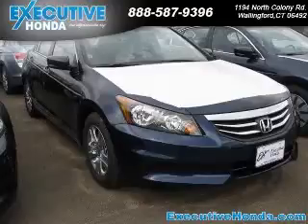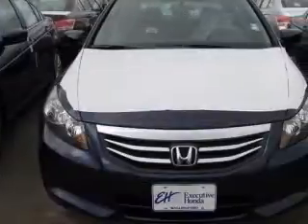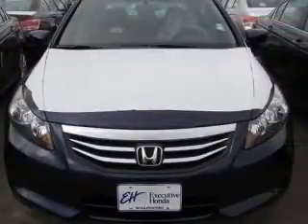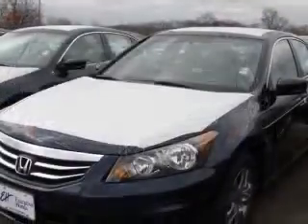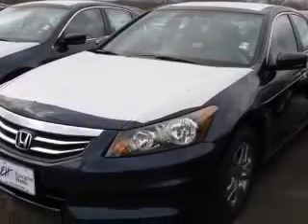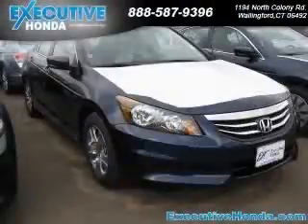2011 Honda Accord Executive Honda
Executive Honda

2011 Honda Accord 2.4 LX-P
Engine: 2.4L 4 cyls
Trans: Automatic 5-Speed
Color: Blue